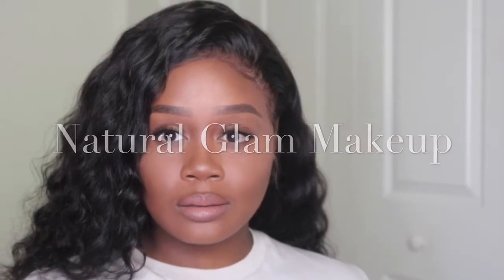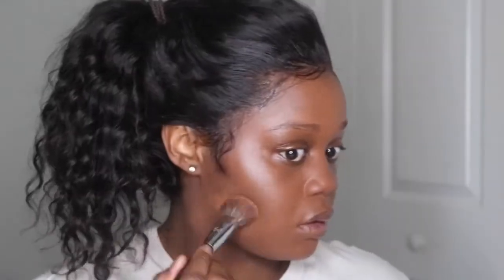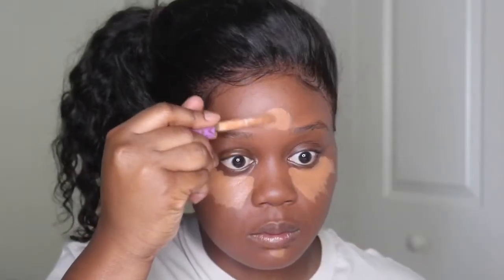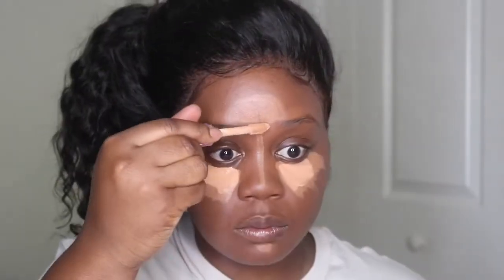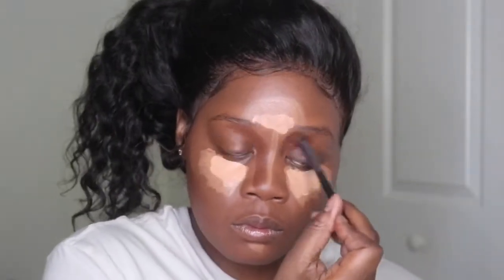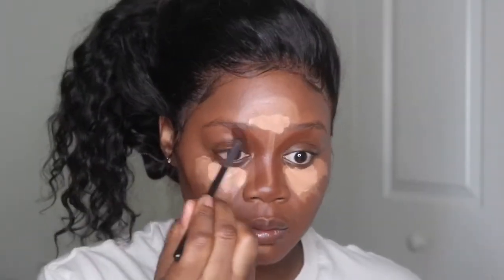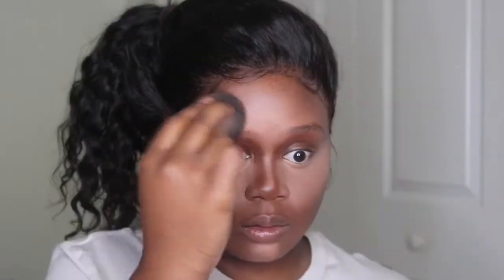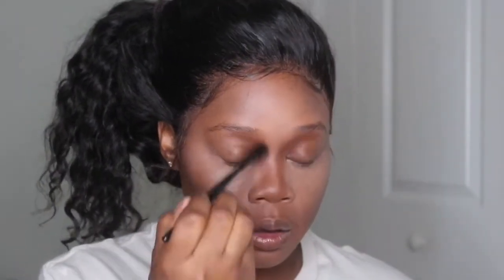Natural Glam Makeup Look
Kiehl’s creme d'elegance moisturizer
Becca Ever Matte Poreless Primer
LA Girl Pro Foundation
Lancôme Foundation
Tarte Shape Tape Concealer Deep and Tan Sand
Ben Nye Cream Eyeshadow Dark Brown
AJ Crimson Artist Kit Foundation Shade 8
YSL setting powder 04
Ben Nye Banana Powder
Fashion Fair Powder Sable
ABH Contour Powder Espresso
MAC Blush Film Noir
ABH Lip Palette Nude Shades and White Shade

T A R T E  S H A P E  T A P E  C O N C E A L E R  V I D E O:

M U S I C:
Thotsgalore